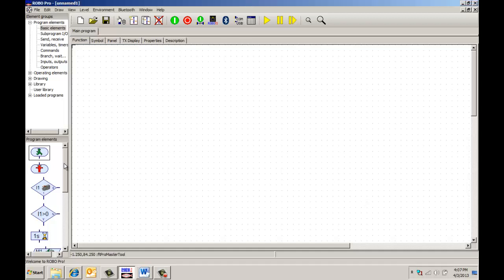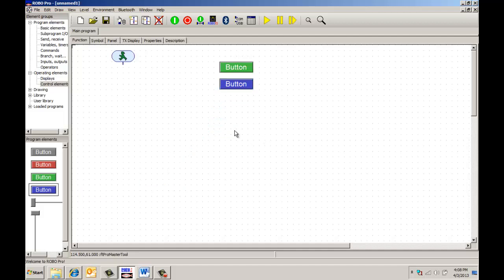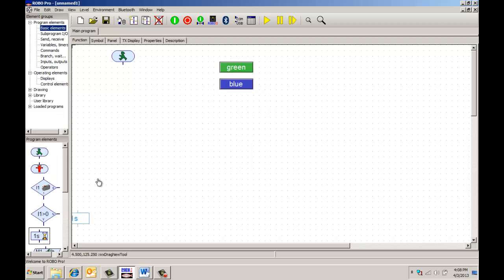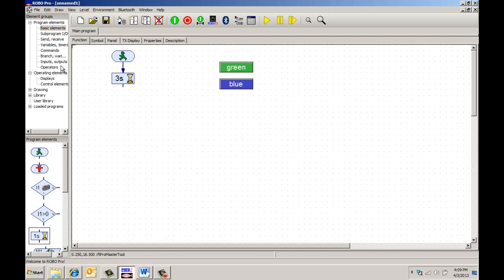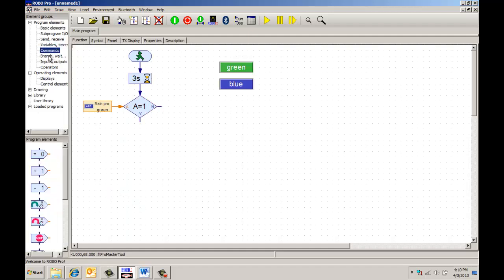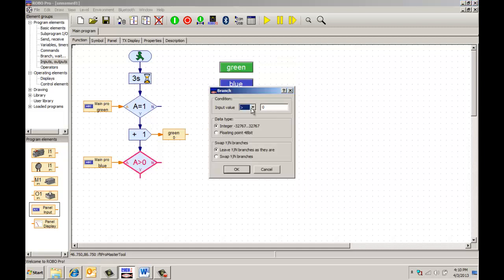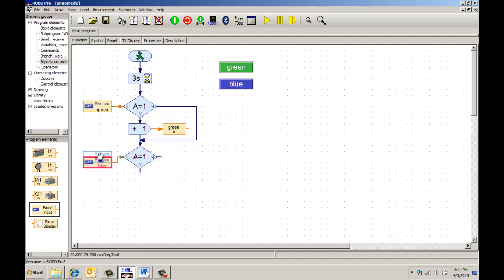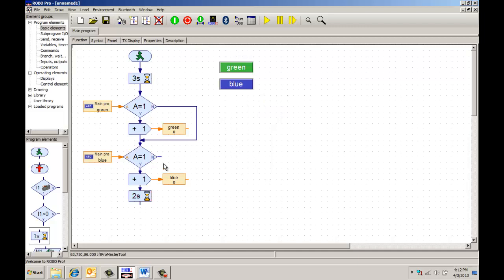Counting with RoboPro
This is the video that actually has sound.